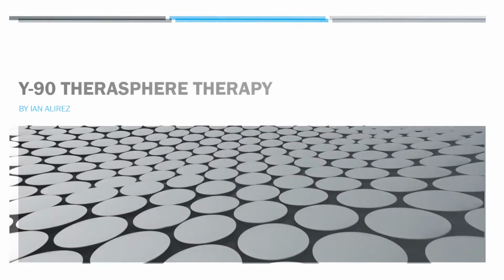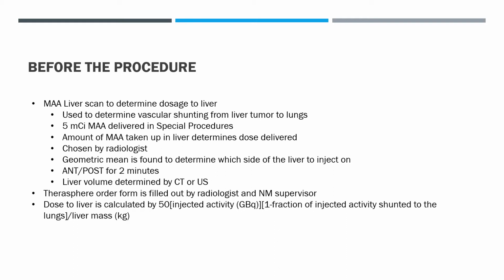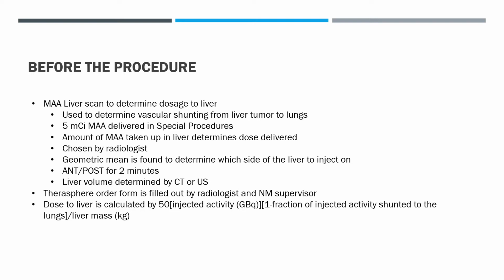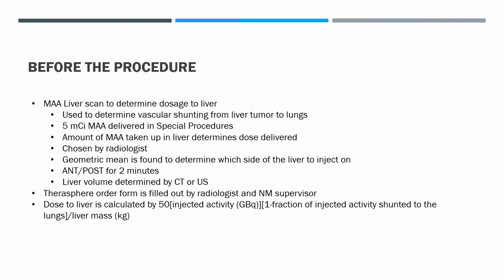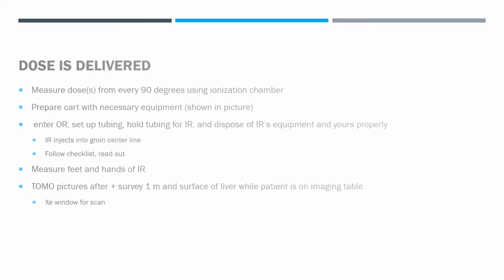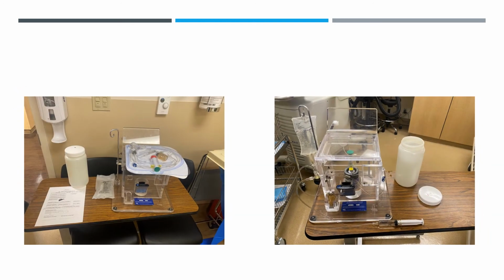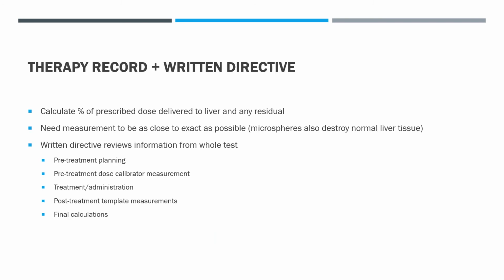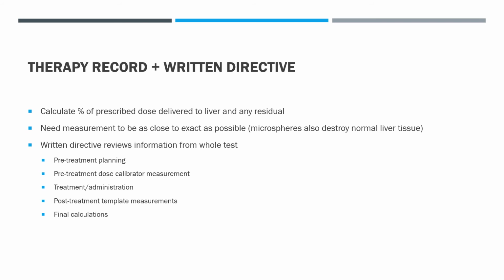Y 90 Therasphere therapy